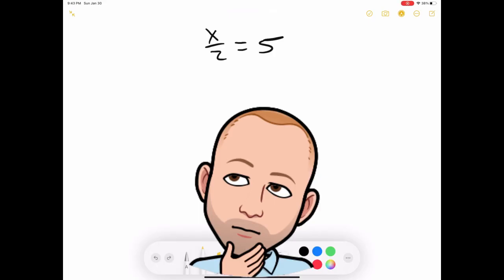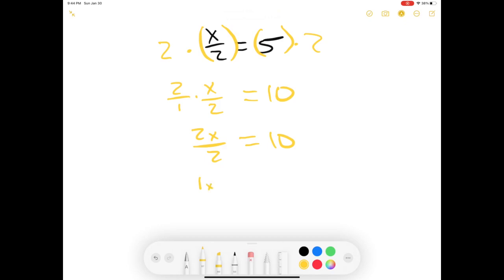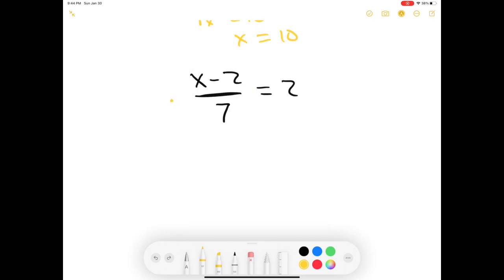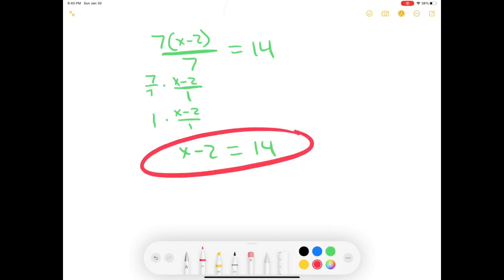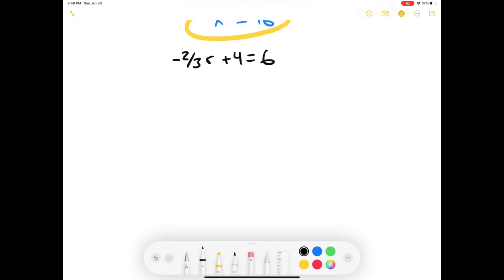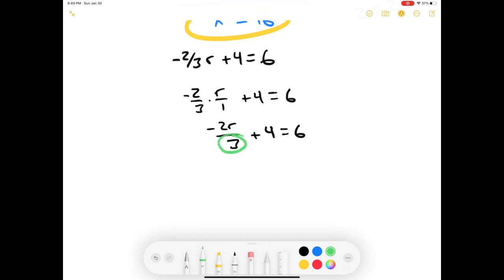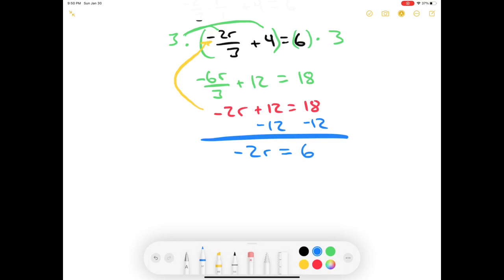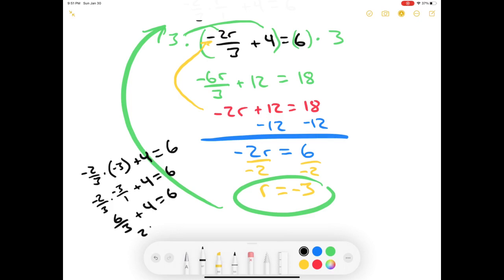Fractional Coefficients 2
Just another way to look at solving equations with fractional coefficients.